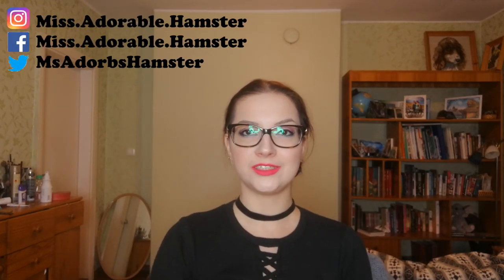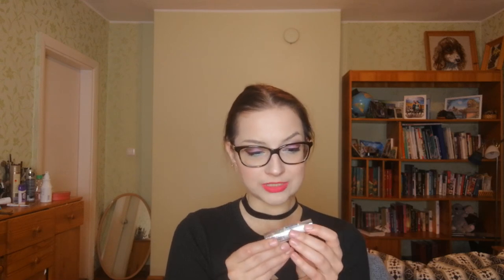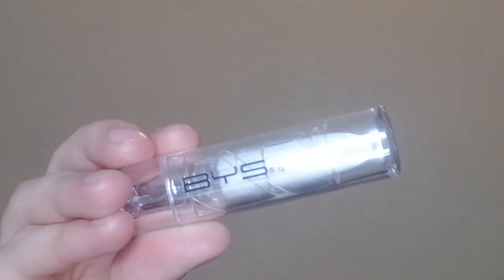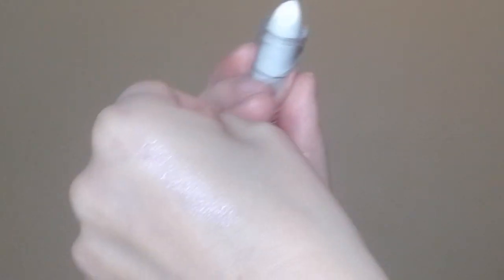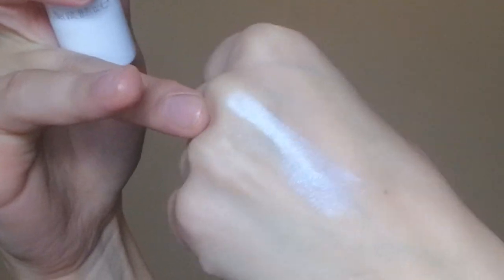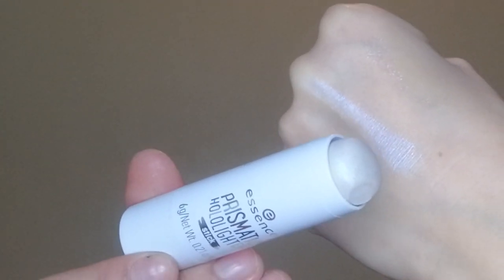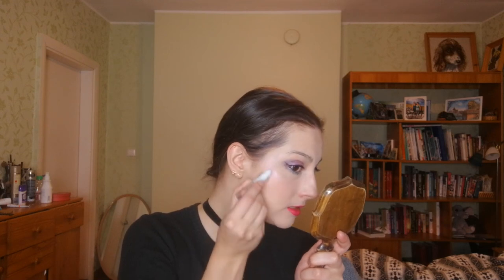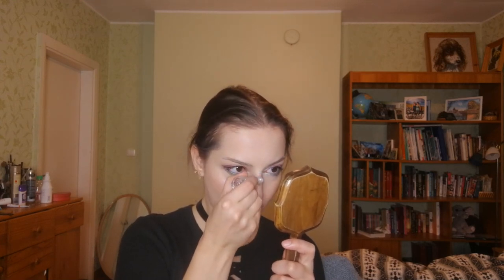BYS Holographic lipstick as the Ultimate Highlighter!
The most fun you can have is when you use a product in a completely different way than it is meant to ... and it works like a charm! Why not add some HighShineforChristmastTime ... with a lipstick as a highlighter?

Products used:
BYS Holographic Highlighter

I'm a lover of makeup and self expression through it. I also blog a bit about fitness and fashion, or well atleast my take on fitness and fashion, which may differ from other peoples view of it.
As long as you are having fun that is all that matters. I never really think through my videos before doing them - sometimes they work, sometimes they don't. But it's the journey, not the destination that matters.
I use what I have to create my looks and videos, most of my stuff is cheap and I tend to buy cute novelty items I find in stores - YOU CAN MAKE EVERYTHING WORK IF YOU TRY.